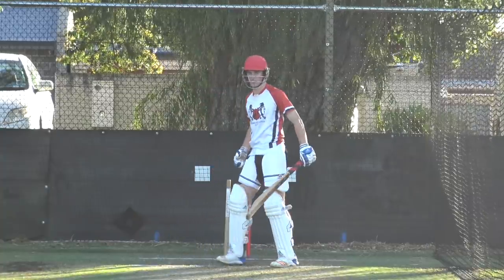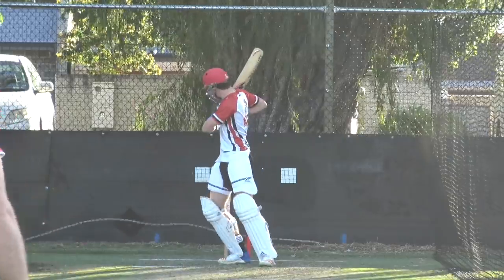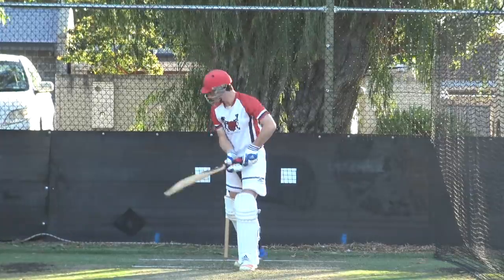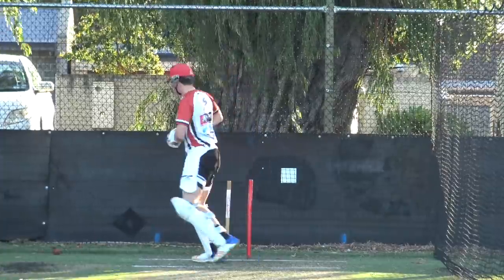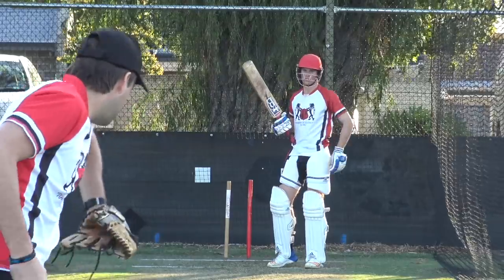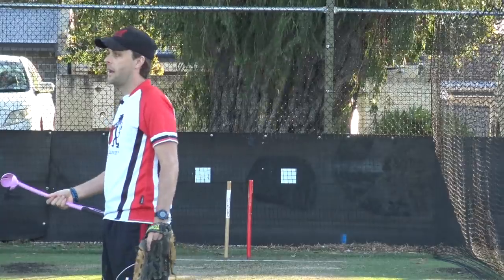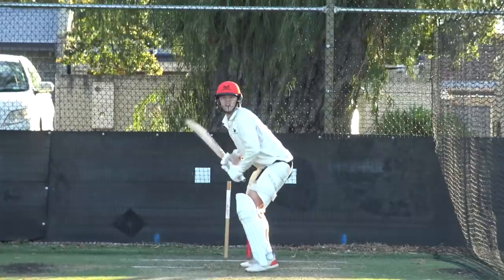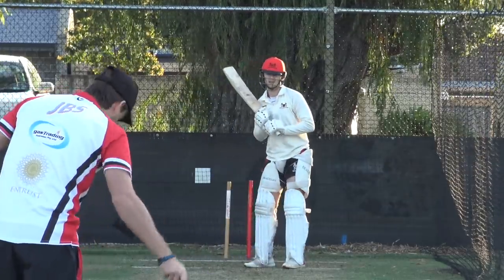MIXING COACHING & MY OWN TRAINING | Scolls Stories 177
No matter where in the world you live, you can IMPROVE YOUR BATTING TODAY with our Batting Technique Online Course

G’day legends! Welcome to Cricket Mentoring. We are the WORLD'S NUMBER cricket coaching and mentoring content provider. Our mission is to help people live better lives by improving their cricket and their confidence on and off the field. We regularly share videos to help cricketers overcome their struggles and become the best they can be. Thanks for joining us.